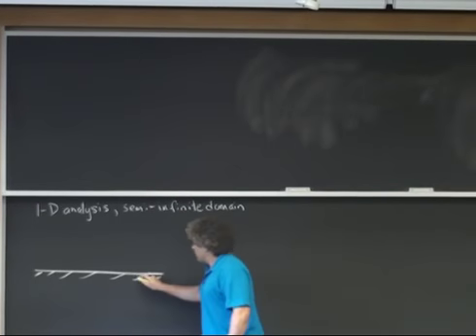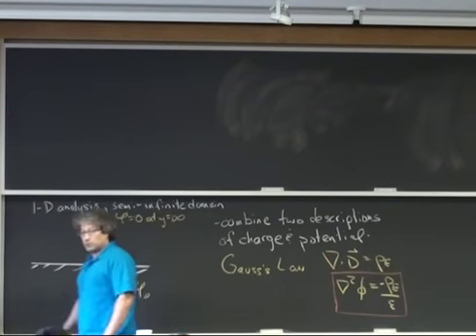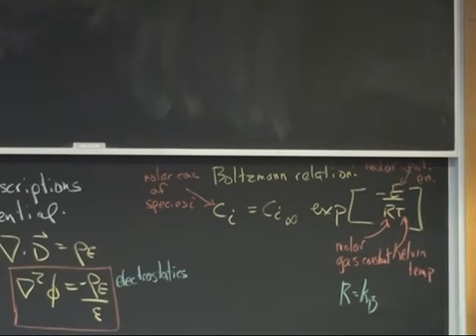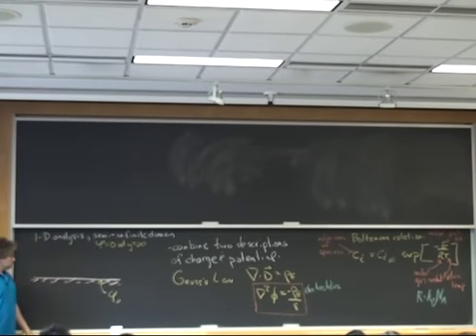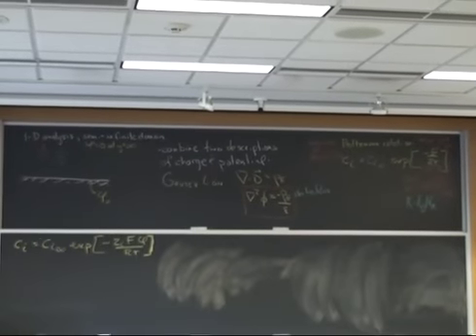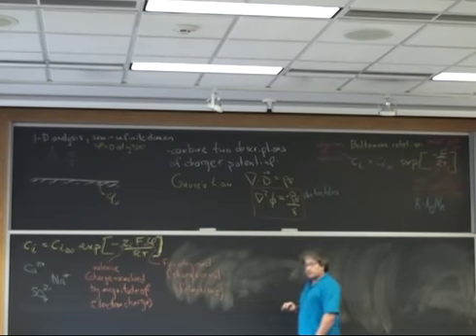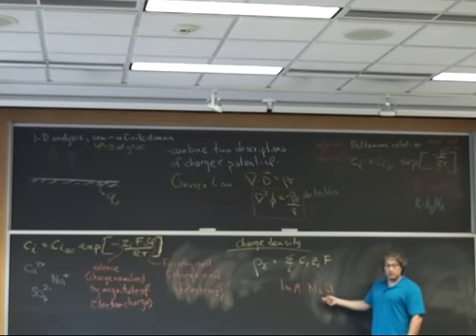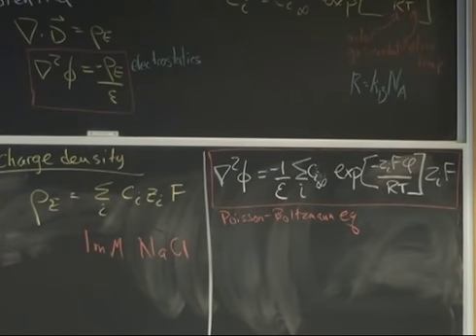1D poisson-boltzmann equation for electrical double layer in microfluidic systems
insta: @profbriankirby twitter: @profbriankirby

1D poisson-boltzmann equation for electrical double layer in microfluidic systems

Lectures are from Cornell University Mechanical Engineering 6240 - Physics of Micro- and Nanoscale Fluid Mechanics.